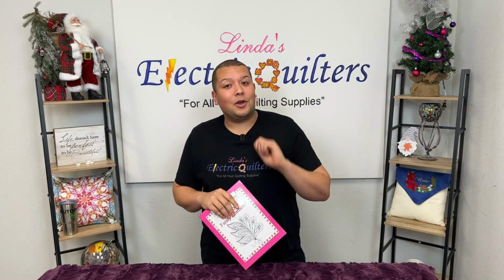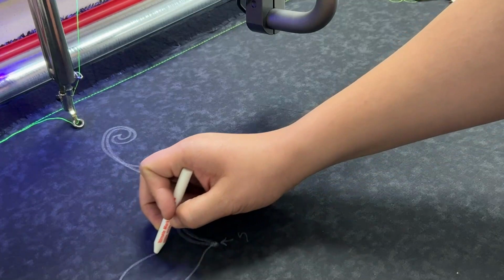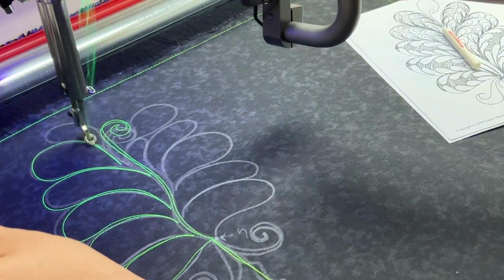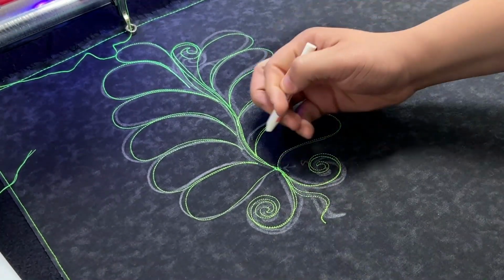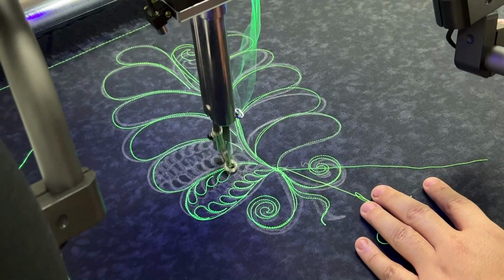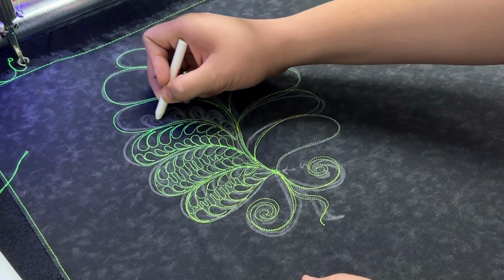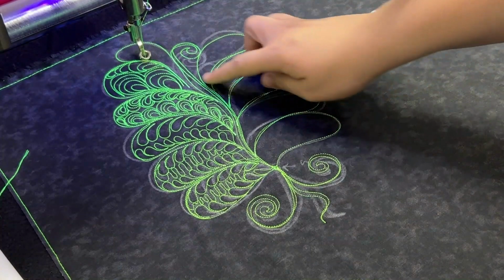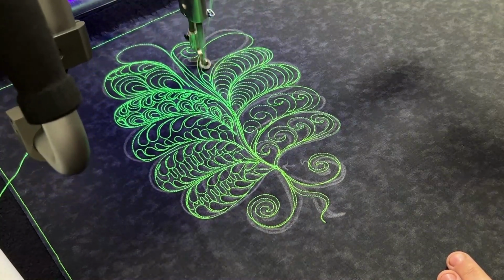Fun Freehand Feathers - Really Fancy Feathers Book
Join Corey on After Hours as he walks you through how to create a beautiful fancy feather!